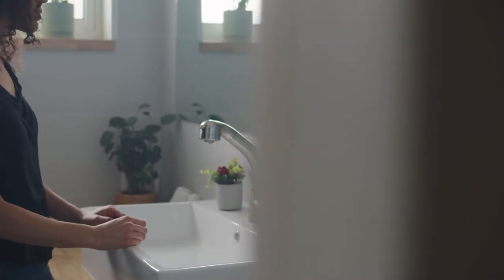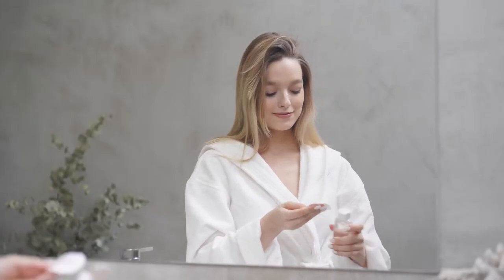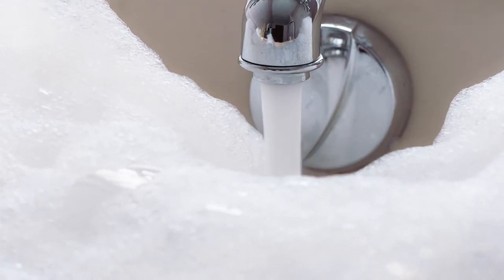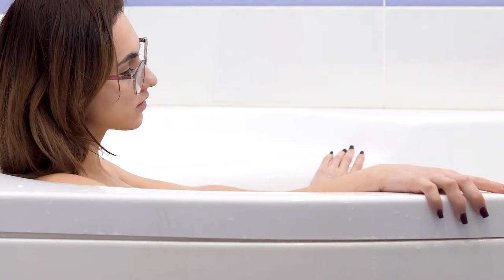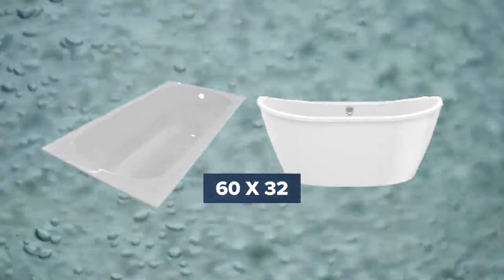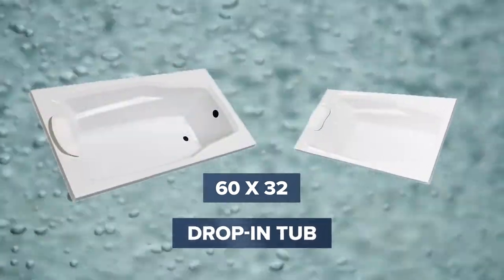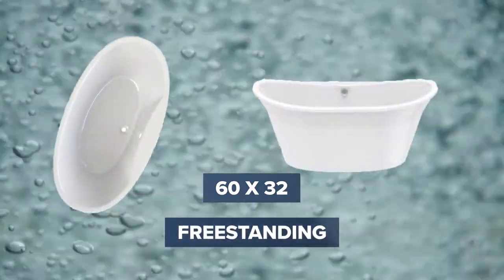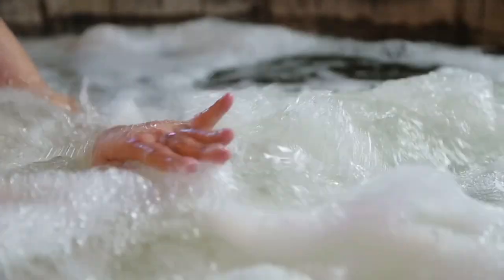60 x 32 Tubs | Laurel Mountain Bath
It's time to go deeper into relaxation with Laurel Moutain's 60 x 32 tubs! When it comes to bathroom design, a good bathtub can make a huge difference. The addition of a stunning 60 x 32 jacuzzi tub in your home can transform an ordinary bathroom into one that feels like a luxury resort retreat! A 60 x 32 freestanding tub, on the other hand, can transform an ordinary bath into a luxurious getaway. Whatever your bathing preferences are — occasional deep soaks or weekly bubble baths — having a 60 x 32 bathtub is an absolute must-have. Laurel Mountain 60 x 32 soaking tubs, by their very nature, are places to luxuriate. They're ideal for long, leisurely soaks in the tub, with or without bubbles, to help you unwind and soothe aches and pains from a long day.

00:17 We have tubs for your needs!
00:24 60 x 32 Tubs
00:32 Tub Options
00:45 Create a "Spa at Home" Experience
00:51 Long lasting Quality

A 60 x 32 jacuzzi tub is not only a showpiece in your bathroom, but it will allow you to achieve the ultimate relaxation. At Laurel Mountain, we offer a variety of 60 x 32 soaking tubs! Our collection includes drop-in tubs that can give your bathroom an upscale look. Drop-in tubs are versatile tubs that can be used in many different bathrooms, making them a popular choice for homeowners. Laurel Mountain's Boston 1 60 x 32 acrylic drop-in bathtub features soft edges and a low-profile deck with a modern, minimalist design. The Boston also has a deep 16" bathing well and slip-resistant floors for bathroom safety. Laurel Mountain also offers freestanding 60 x 32 bathtubs that are stand-alone pieces that work best for larger bathrooms. If you are looking for a sleek, versatile, and contemporary design, then check out the Devine I 60 x 32 freestanding tub. The Devine I will look great in any bathroom! If you are in for an eye-catching centerpiece for your bathroom, then a freestanding bathtub is right for you!
To get the most out of your bathing experience, consider one of Laurel Mountain's 60 x 32 tubs.

Our 60 x 32 freestanding tub can fit any style and make a strong design statement. Freestanding tubs allow you to use your space more creatively. Create the perfect 60 x 32 jacuzzi tub and choose different features like back massage systems, silent pump, music, lights, vibe, deeper soak drain kits, radiant heat, and many other options. With dozens of customization options from Laurel Mountain, you can build your 60 x 32 tub completely to your liking! Our 60 x 32 tubs are customizable and made to order so you can create the perfect tub to fit your needs. Laurel Mountain was founded on the desire to always go above and beyond to make our customers happy, and we continue to strive for that as we innovate and design high-quality 60 x 32 bathtubs that add style to every home. Get the best deals with 60 X 32 soaking tubs when you shop the largest online selection at LaurelMountainBath.com.